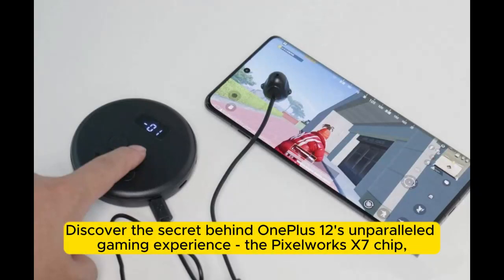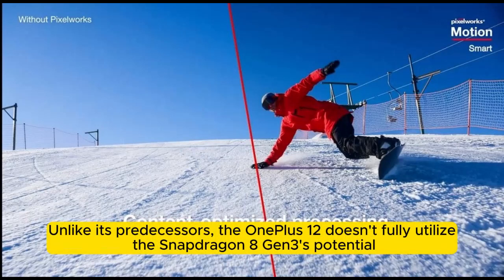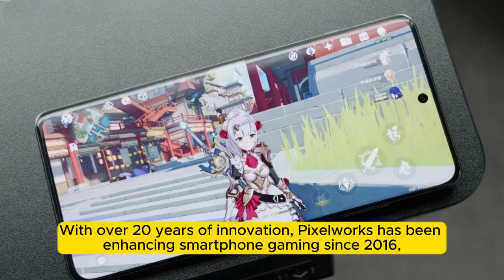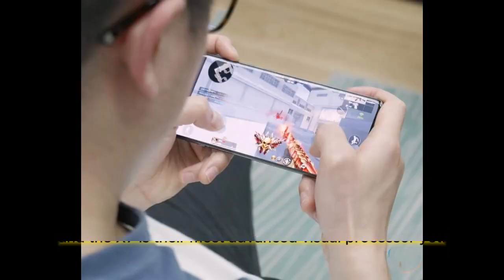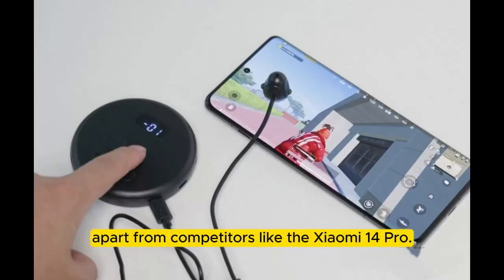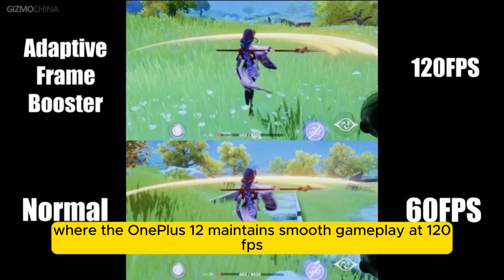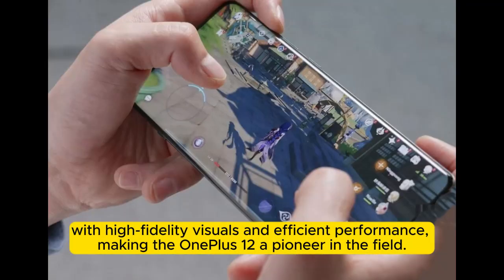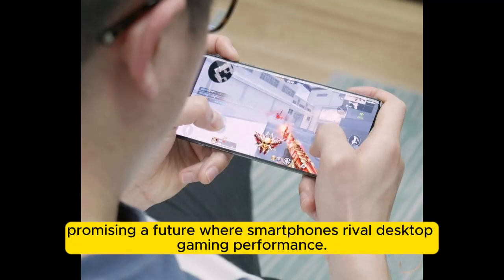OnePlus 12 x Pixelworks: The Best Premium Phone of 2024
Top Amazon Products: OnePlus 12 x Pixelworks
In the OnePlus 12’s review, we said that the OnePlus 12 didn’t squeeze the full potential of the Snapdragon 8 Gen3. However, I forgot to tell you that it’s not at its best for gaming experience. That’s because yet another chip in this phone hasn’t flexed its muscles, which is the Pixelworks X7 with integrations of the company’s IRX Rendering Acceleration solution and IRX device tuning services.
It seems like you want to understand how the OnePlus 12's gaming experience can be enhanced by activating the Pixelworks X7 and IRX Rendering Acceleration solution. Here's a breakdown of the information you provided:
gadgets,
best samsung products,
amazon gadgets,
amazon fire tablet,
amazon tablet,
amazon prime tablet,

upcoming electronic sale on amazon,
upcoming smartphone sale,
amazon sale mobile offers,
amazon gadgets usa,
amazing gazette in amazon,
best new amazon gadgets,

Samsung Galaxy S24 Series Hands-On - Pretty Genius?
10 Samsung Galaxy S24 Ultra Cases & Accessories You Must Have
The 2024 Alienware Gaming Product Lineup
Ryzen 5 3600 in 2024 - Best Budget CPU to Buy Right Now
Ryzen 5 3600 vs Ryzen 5 5500 vs Ryzen 5 5600G
Ryzen 5 3600 vs Ryzen 5 4500 vs Ryzen 7 5700X
GTX 1650 Chapter 5 RANKED Solos Gameplay (Keyboard & Mouse
Battle Royale FPS Test I GTX 1650 + Intel i5 10400F I Chapter 5 Season 1
Stretched Resolution 800x600 Fortnite Chapter 5 l GTX 1650 l I5
OPPO Reno11 Series 5G | Stunning Portraits
Oppo Find X7 Ultra VS Vivo X100 Pro VS Xiaomi 14 Pro Camera Test
OPPO Find X7 Full REVIEW | The Ultimate Camera Smartphone

1. Pixelworks X7 Independent Visual Processor:
Pixelworks is a company known for improving gaming experiences on smartphones and has been doing so since 2016. The Pixelworks X7 is a dedicated visual processor designed for flagship and high-performance smartphones.

2. IRX Gaming Experience:
The OnePlus 12 comes with the Pixelworks X7 visual processor and IRX technology certification, promising an improved gaming experience. It aims to deliver higher frame rates, higher resolutions, and more detailed graphics without consuming excessive power. This feature is not just a gimmick.

3. Gaming Center Features with X7 Visual Processor:
When you activate the X7 visual processor, you gain access to specific gaming features in the Gaming Center. Two key features are mentioned:

Adaptive Frame Booster: This likely helps adjust the frame rate in real-time for a smoother gaming experience.
Hyper Resolution: This may enhance the graphics resolution for improved visual quality.
Overall, activating the Pixelworks X7 and IRX Rendering Acceleration solution on the OnePlus 12 should provide a smoother and more visually pleasing gaming experience, thanks to the dedicated visual processor and its associated features. This enhancement can take your gaming experience to the next level.